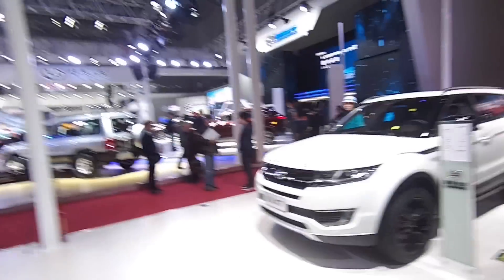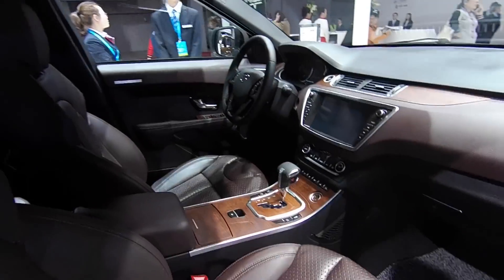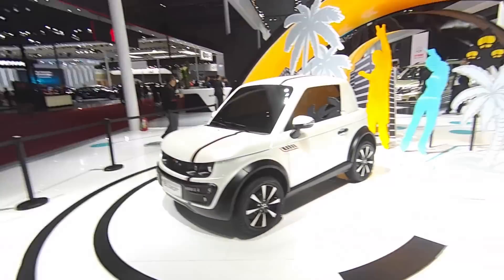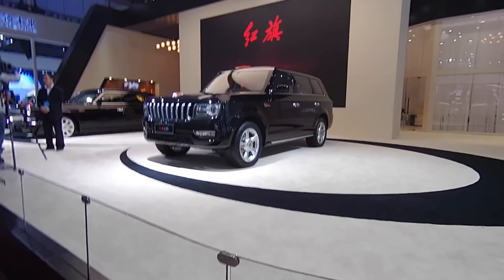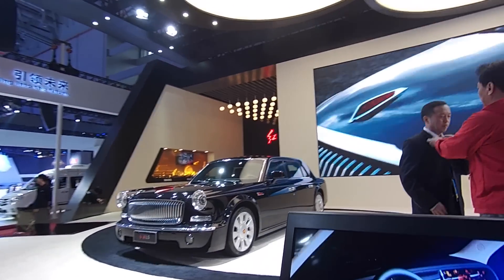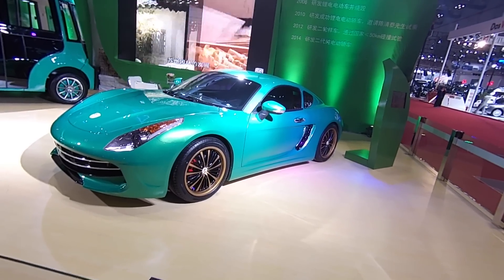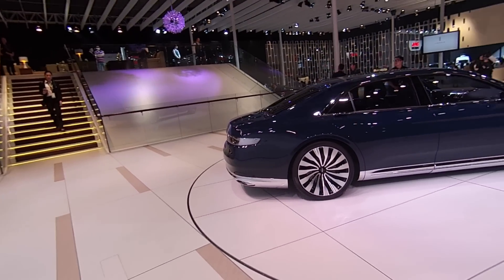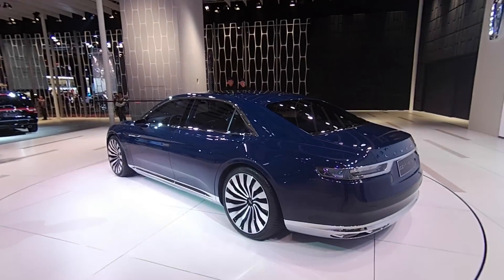Attack of the clones: funny copycat cars from Shanghai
As China’s car market booms, we look at the shameless lookalikes Chinese car makers are showing off at the Shanghai Motor Show.